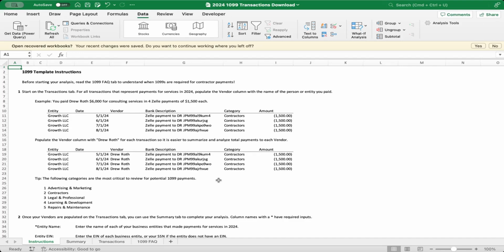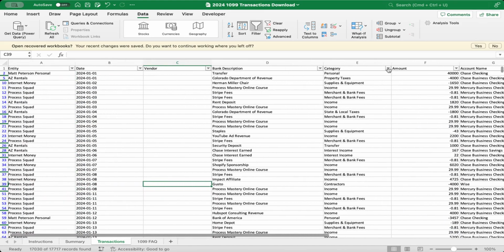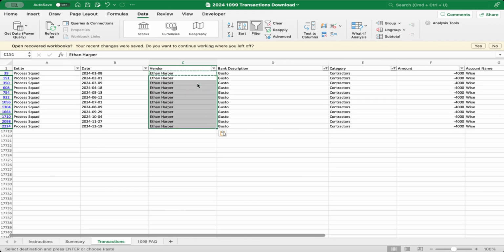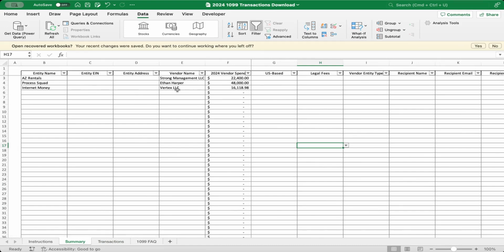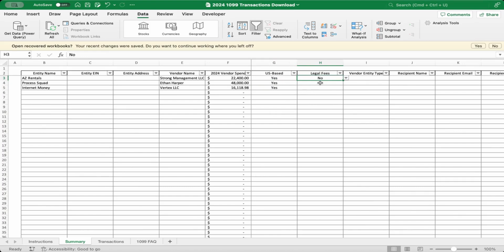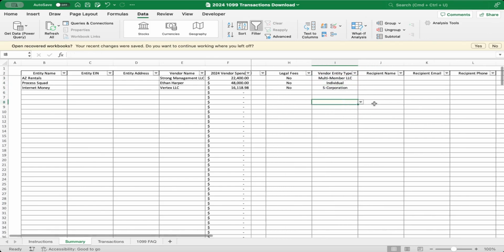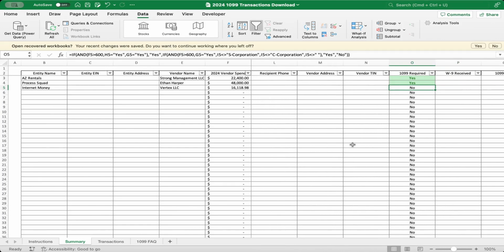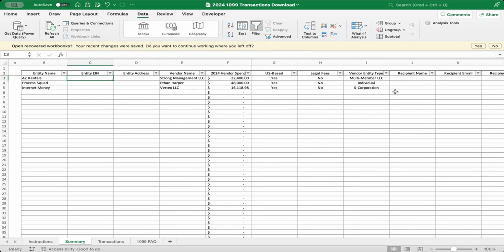How to Organize 1099s for Contractors 💼